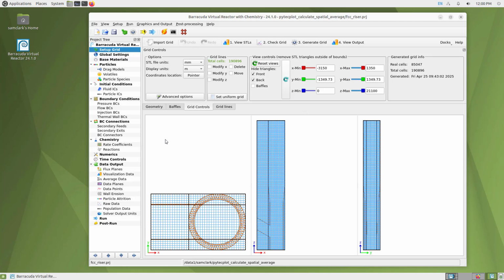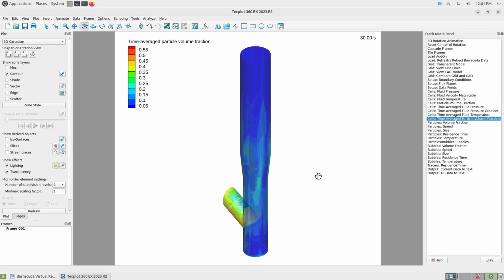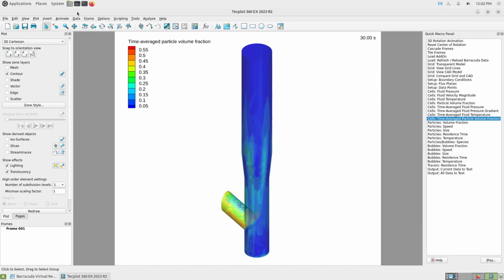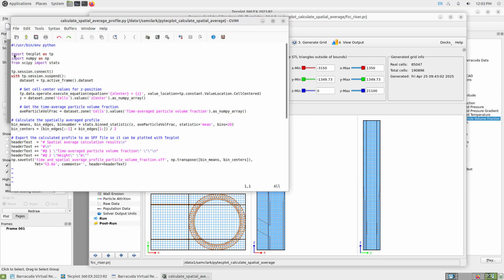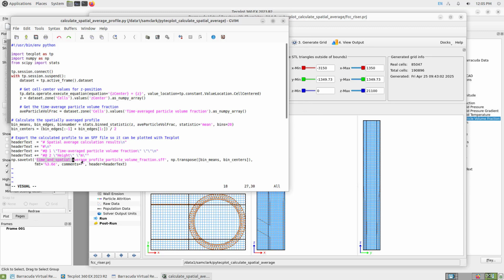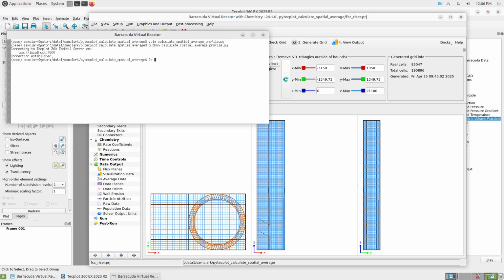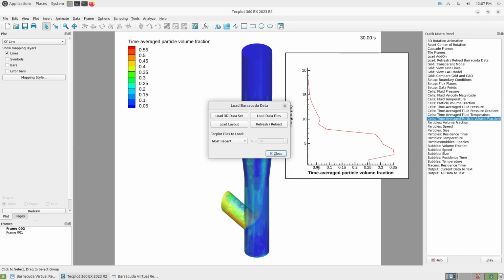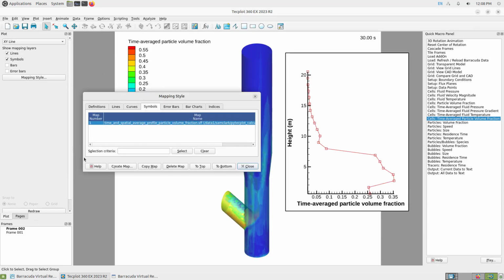Tecplot for Barracuda: Calculating Spatial Average Axial Profiles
Presented by Sam Clark, Product Manager